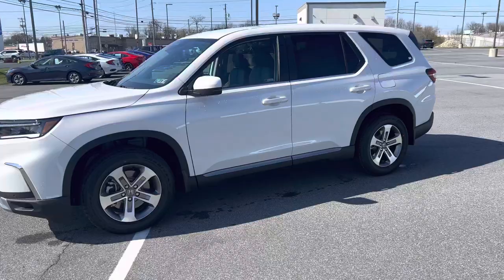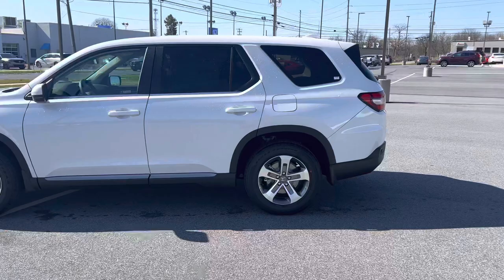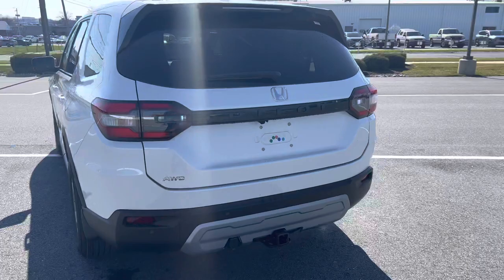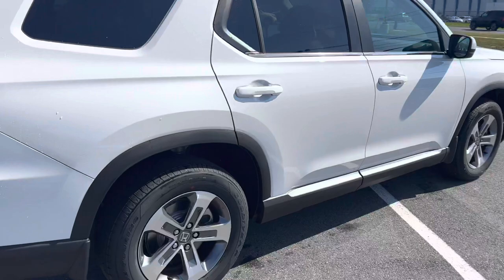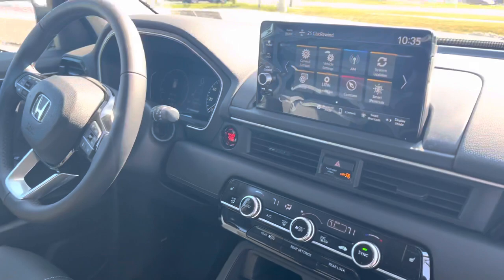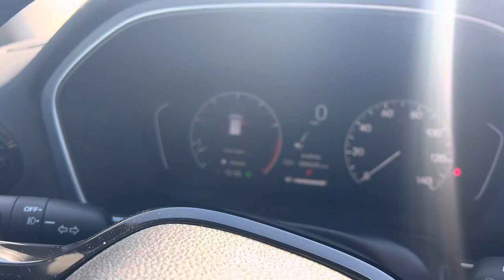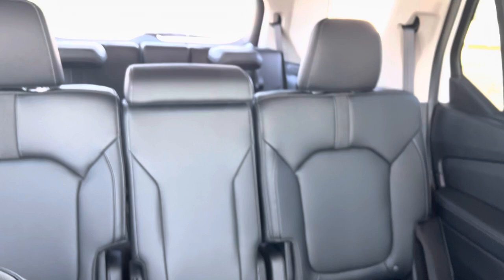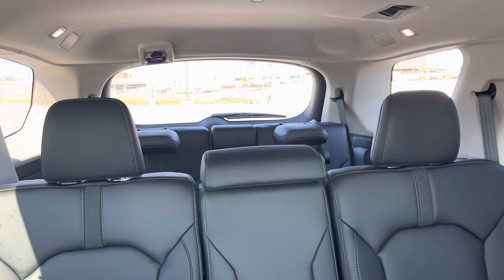2023 Honda Pilot EX-L